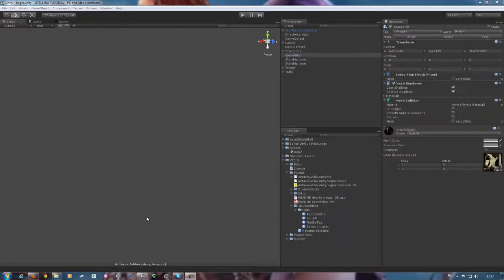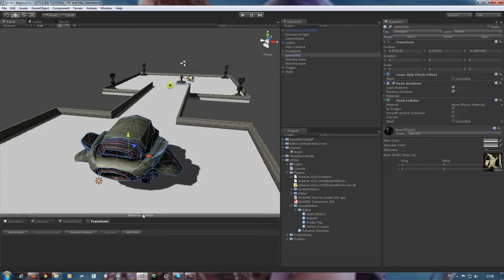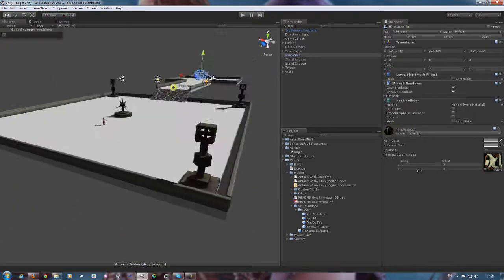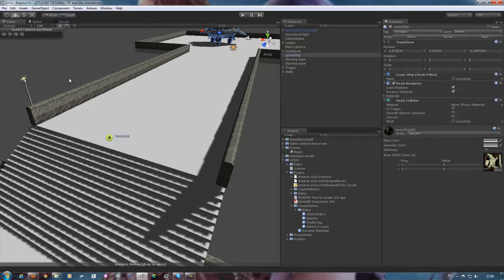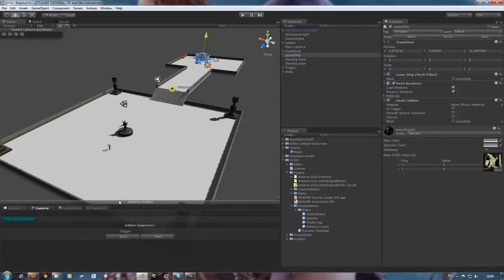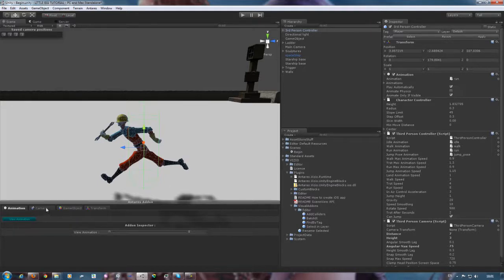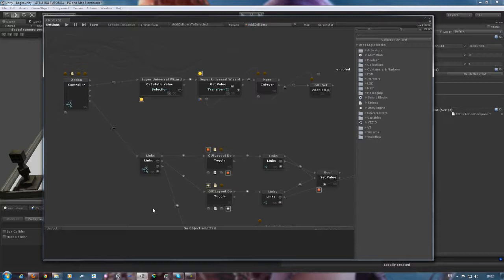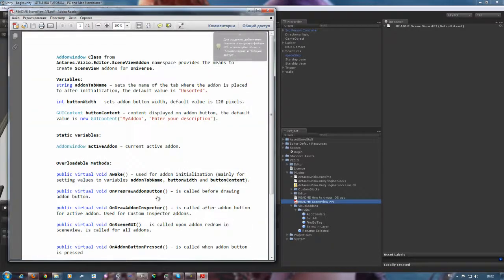Antares Universe (SceneView Addon API) Little Big Tutorial 08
This is a small tutorial about SceneView Addon API in Antares Universe